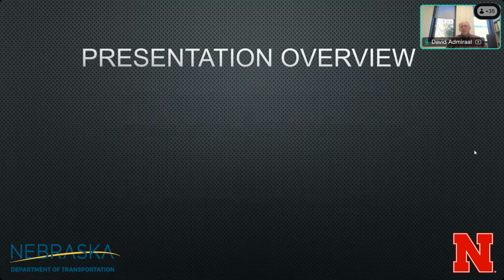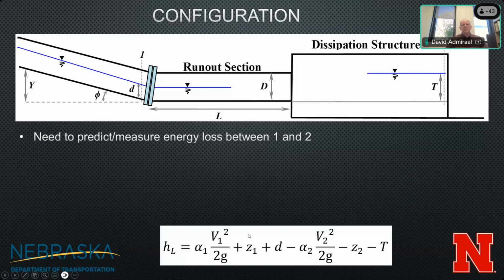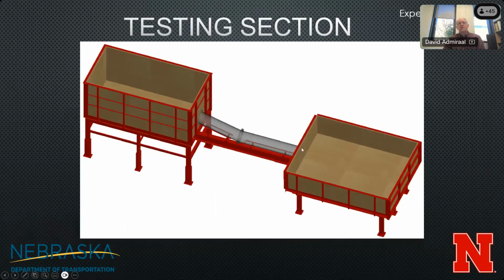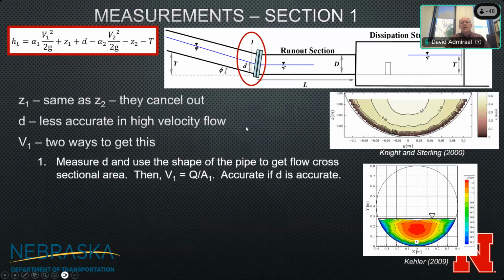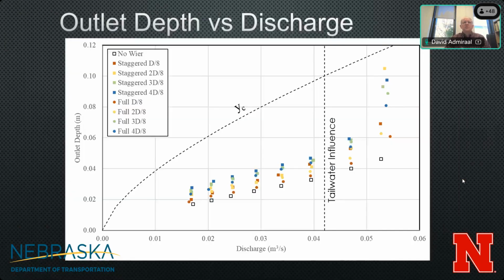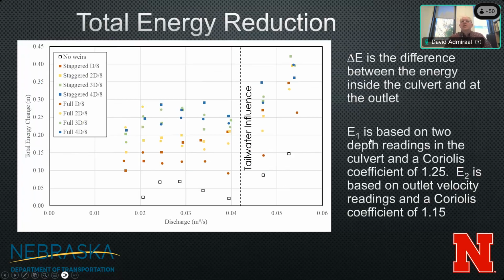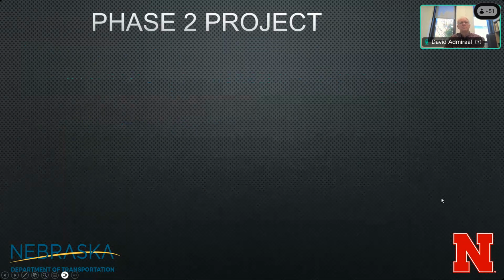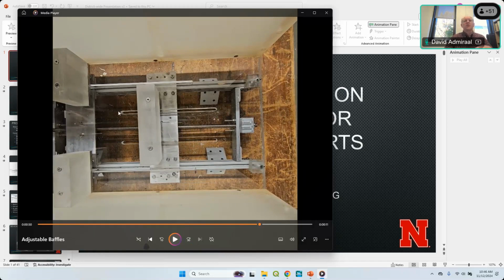Research Pay Off Webinar Energy Dissipation Optimization for Circular Culverts 20241112 1704 1